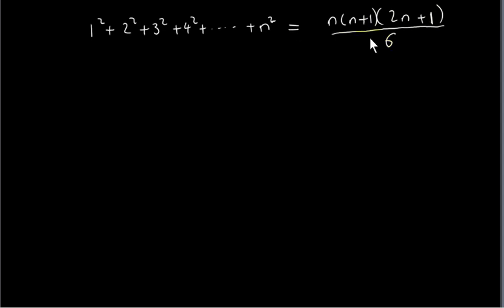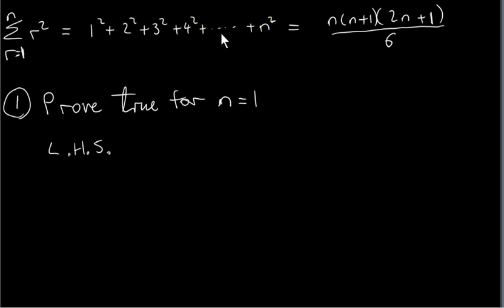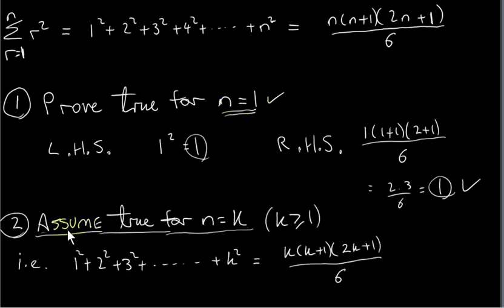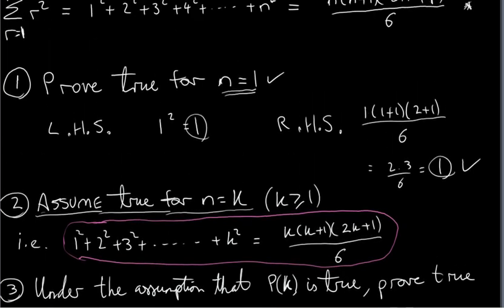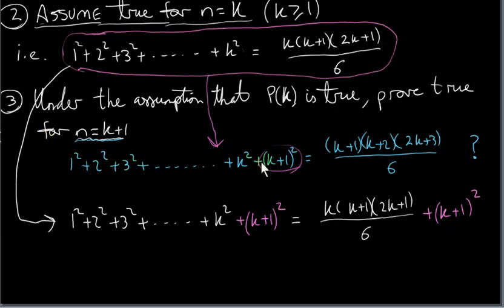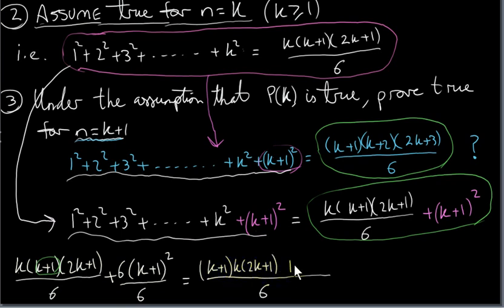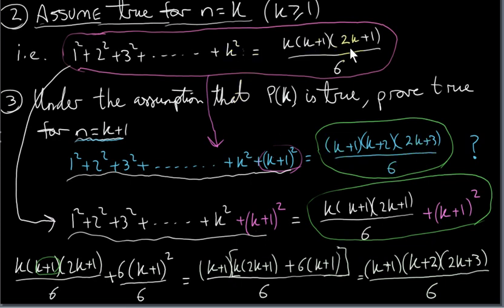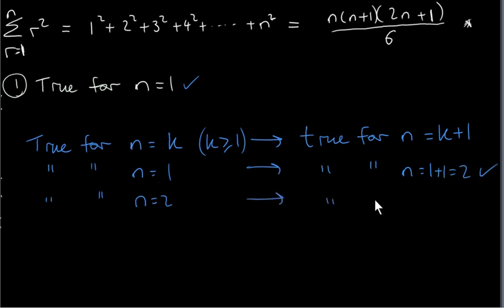Proof by Induction - The sum of the squares of the first n natural numbers is n(n+1)(2n+1)/6